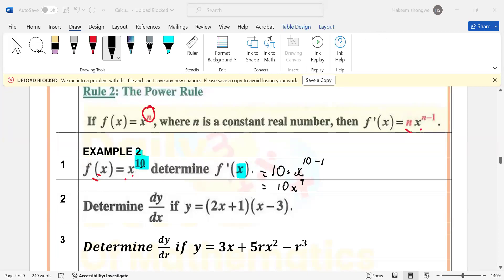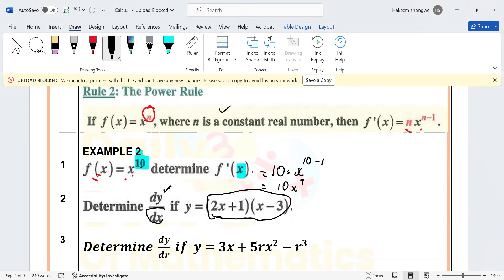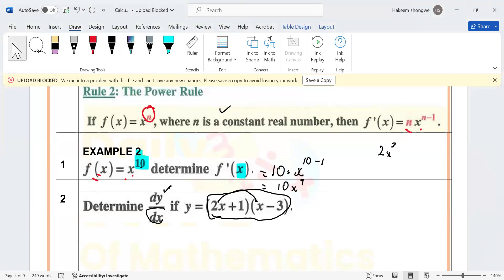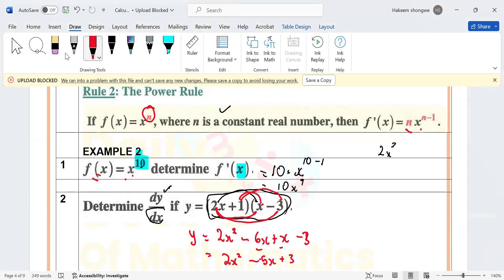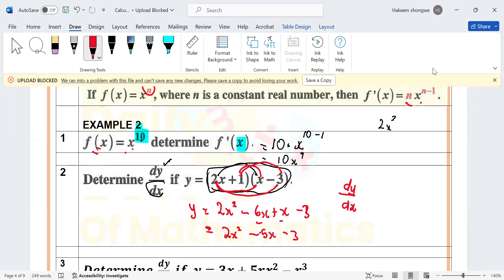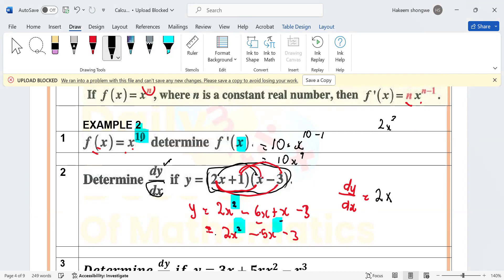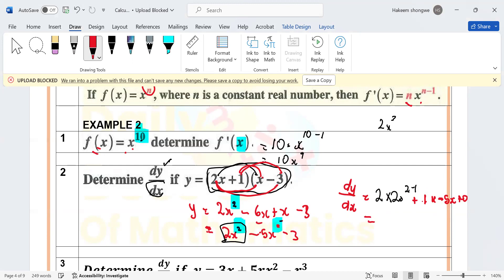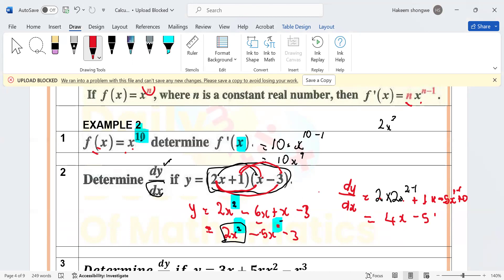EXAMPLE 2 2 Differentiate, identify the subject variable and the one we differentiate in terms